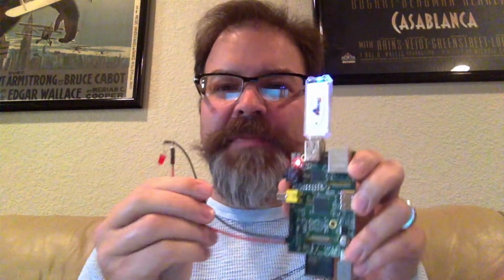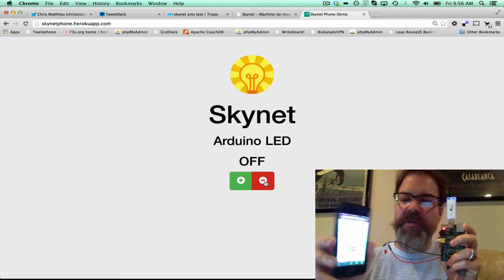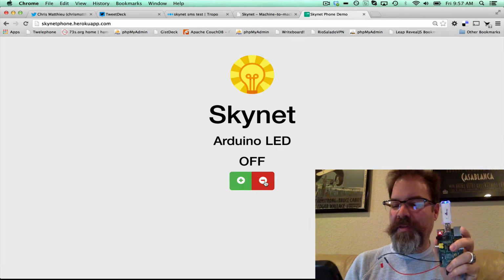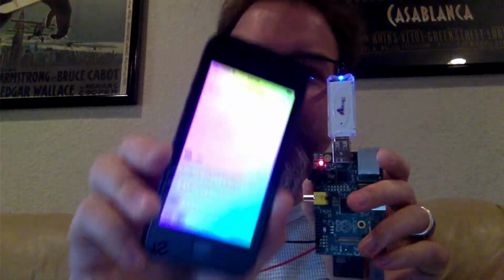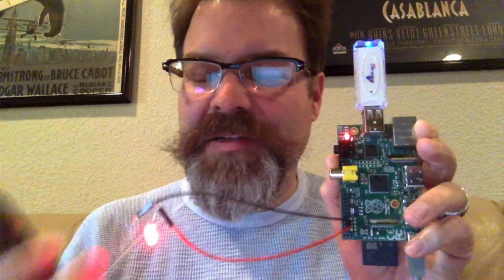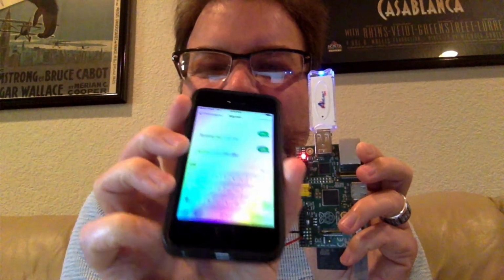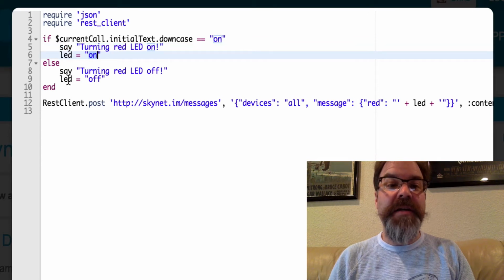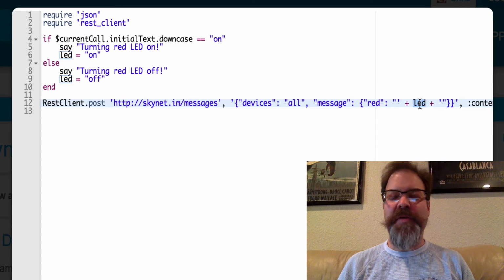Controlling @SkynetIM IoT Devices with @Tropo SMS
Texting a Raspberry Pi to turn on/off LED lights via @Tropo and @SkynetIM